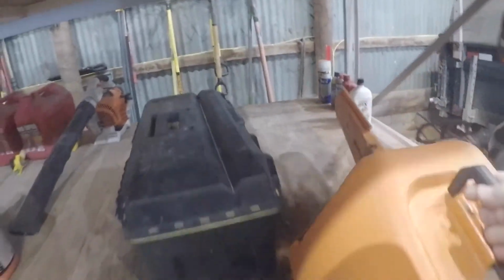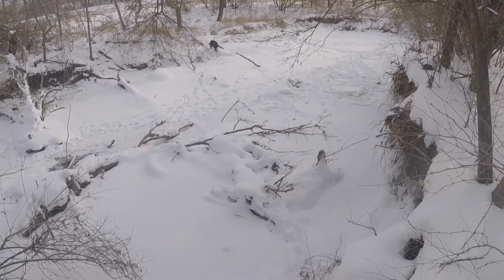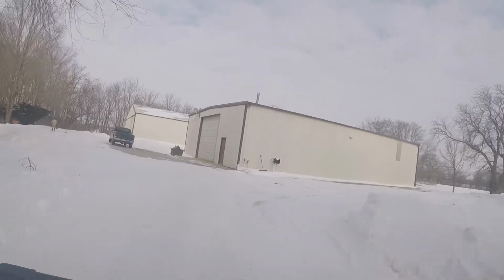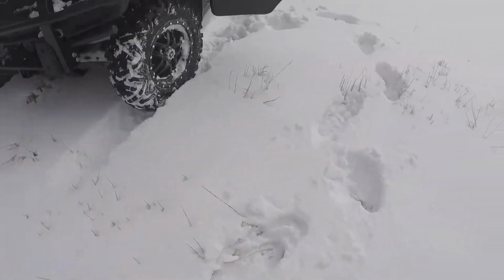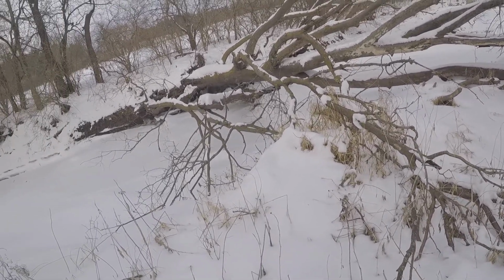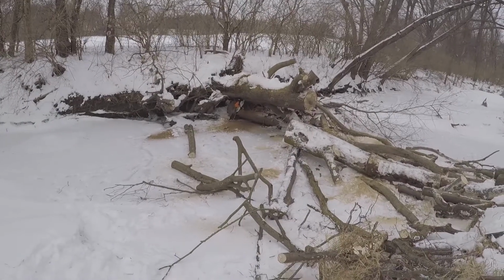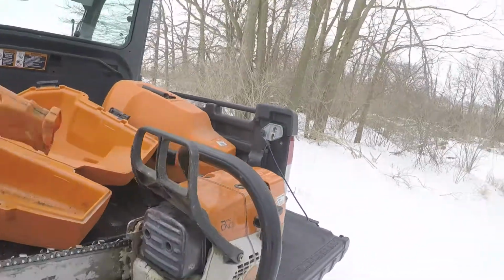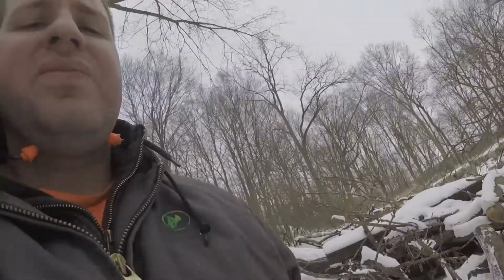Chainsaws and Ice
Today we do a little work around the farm clearing out log jams in the creek.